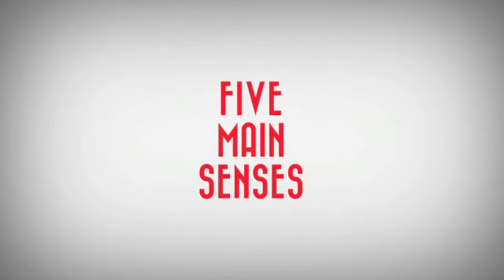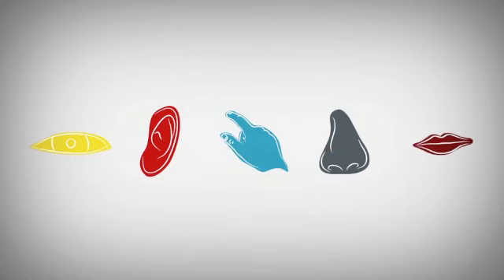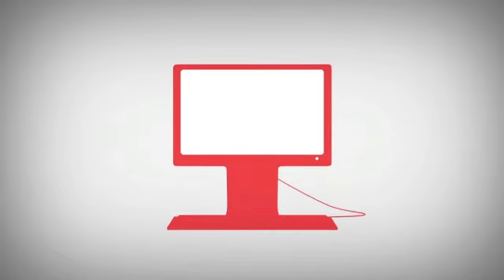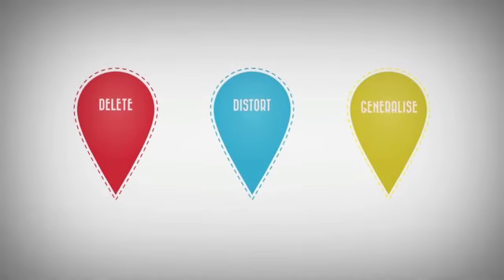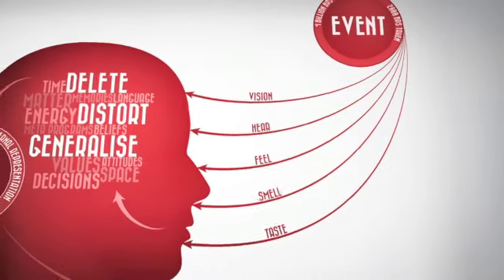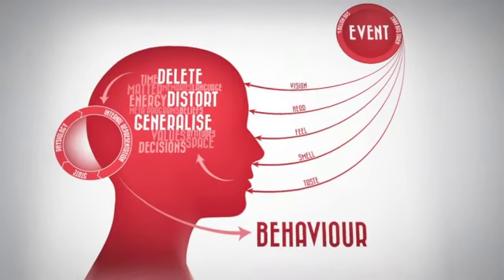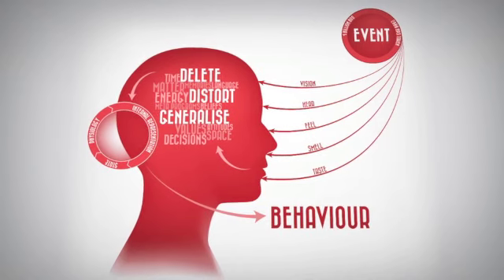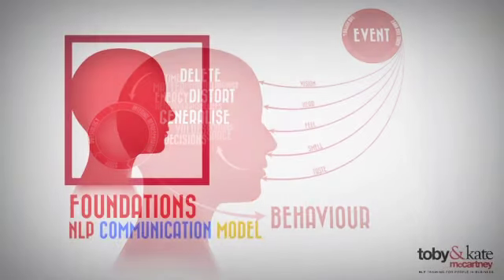NLP Communication Model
The NLP Communication Model or 'Epistemology'.  From Toby and Kate McCartney's NLP Practitioner Training material.